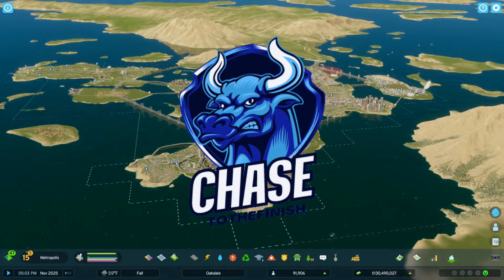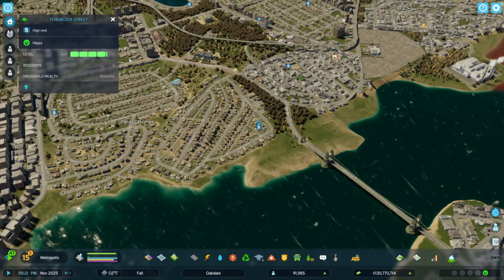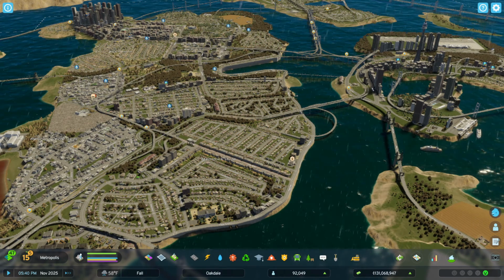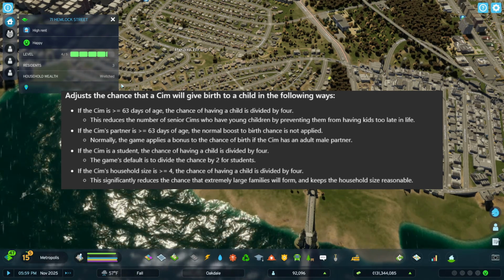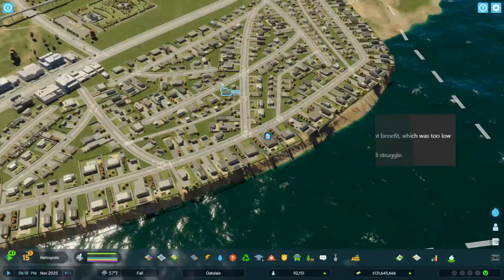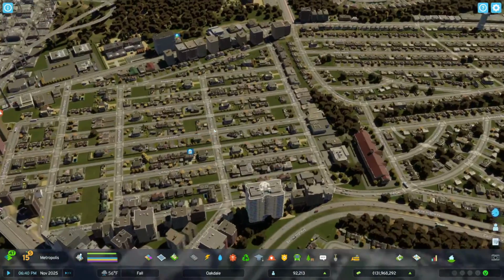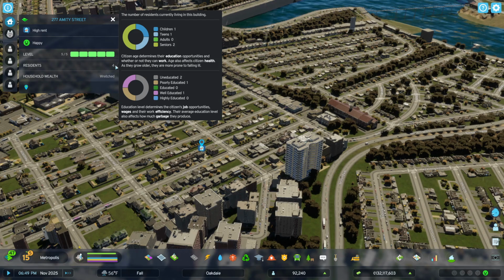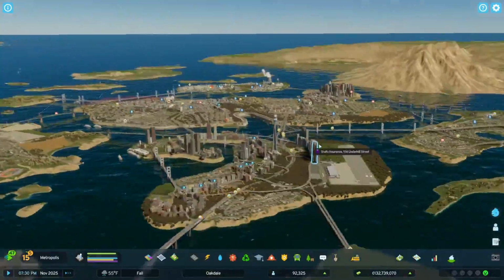I Fixed the High Rent Issue in Cities Skylines 2 With This Easy Trick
🏙️ Ready to revolutionize your city's economy? In this Cities Skylines 2 mod overview, we're unveiling a powerful mod that will transform your urban landscape by addressing the persistent problem of high rent! 🏗️ Whether you're a seasoned mayor or just starting your city-building journey, this mod is a game-changer.

🔧 Dive into the world of modding as we introduce you to a groundbreaking solution designed to fix the high rent issue once and for all. Discover how to seamlessly integrate this mod into your gameplay, unlock its features, and witness the positive impact on your citizens' finances.

📈 Explore the benefits of this innovative tool, from customizable rent controls to advanced economic simulations. We'll guide you through the installation process, showcase its functionalities, and demonstrate real-world examples of how it can reshape your city's financial landscape.

🔄 Join us on this modding adventure as we navigate through the intricacies of city management. Say goodbye to budgetary headaches and hello to a more balanced and realistic virtual urban experience. Let's empower your citizens and make your city the envy of all Skylines mayors!

🌐 Don't miss out on this must-watch tutorial for Cities Skylines 2 enthusiasts. Hit play, and let's explore how this mod can turn high rent challenges into a thing of the past, allowing you to focus on creating the city of your dreams!